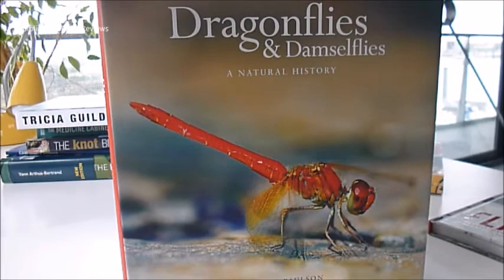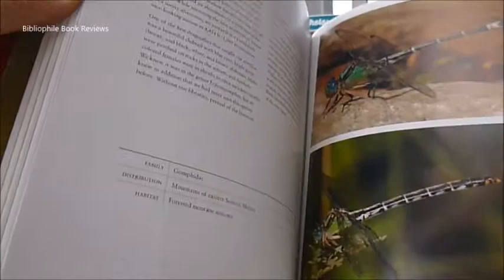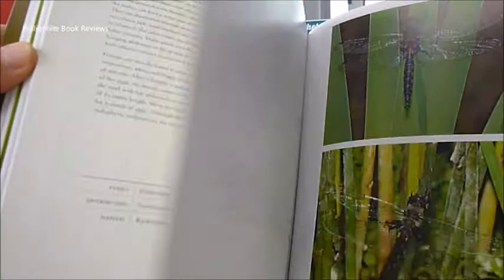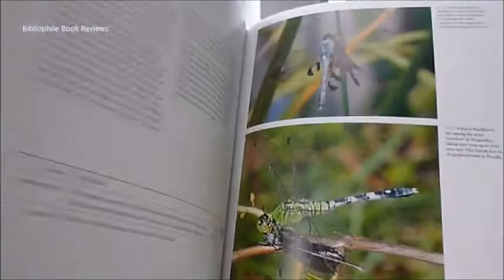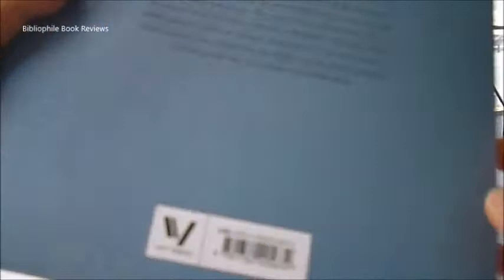DRAGONFLIES AND DAMSELFLIES: A Natural History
That sudden dart of blue by the side of the path on a country walk in summer is always such a pleasure, but how many of us know that the order Odonata currently has 6,308 described species, occurring on all continents except Antarctica? There are two major groups, Dragonflies and Damselflies, though the terminology is often confused in different language-systems. With six legs and two pairs of wings they frequent freshwater habitats. Carnivorous predators themselves, they are eaten by fishes, amphibians, mammals and each other. Their chief claim on human interest is aesthetic, and the over species of 6000 odonates have long featured as an element in decoration, while the word dragonfly is a popular brand name in the business world. This comprehensive book considers their classification and evolution, their place in the chain of predation, mating, life cycle and their relationship with humans. Every section includes 11 species profiles, each delivering a full portrait of one branch of the family. The largest odonate is the Giant Petaltail from Queensland, Australia, whose female can have a wing-span of almost six and a half inches. One of the larger damselflies is the Great Spreadwing, found in north America and laying its eggs high up in tree branches, with a strong ovipositor mechanism for inserting the egg into the bark. Odonates mate in flight or at rest, but the copulatory organs are different in damselflies and dragonflies. The Violet Dropwing, common in Africa, has one of the quickest hatching times for larvae at 52 days. Its mixed purple and red colouring make it one of the most spectacular species. This book is beautifully illustrated and forms a comprehensive natural history resource. 223pp, glossary, resources, numerous colour photos. 25 x 22cm.